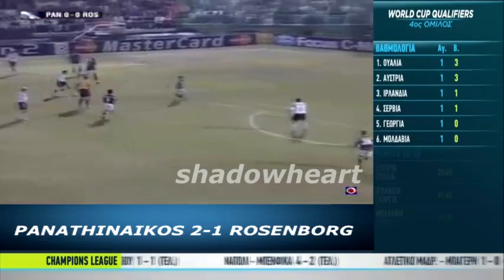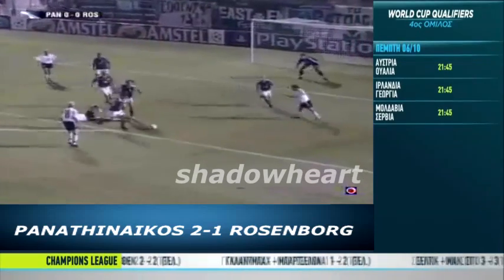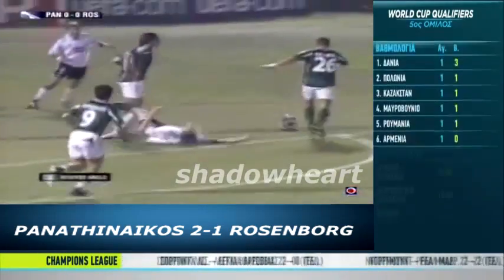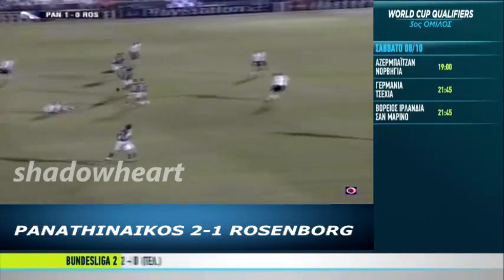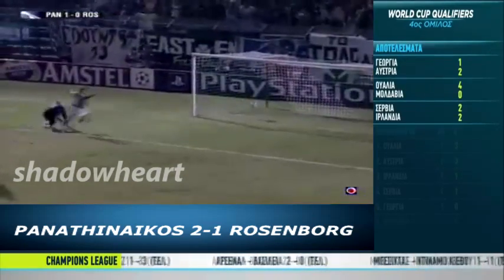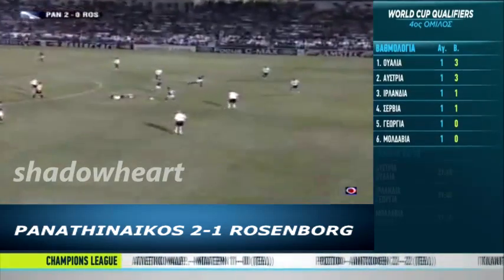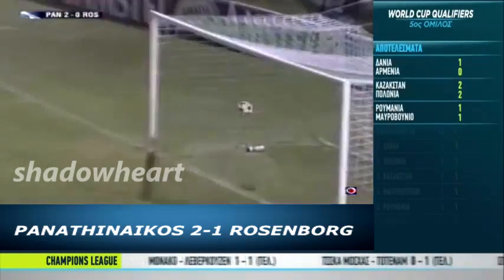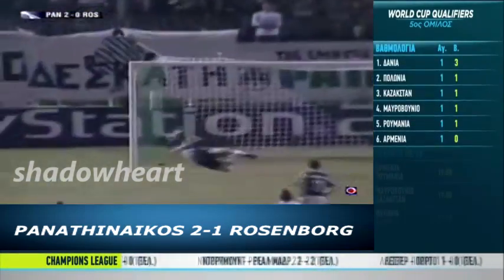2004-05 PANATHINAIKOS - ROSENBORG 2-1 (CL)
2004-05 PANATHINAIKOS - ROSENBORG 2-1 (CL)
panathinaikos rosenborg 2 1
παναθηναικος ροζεμποργκ 2 1